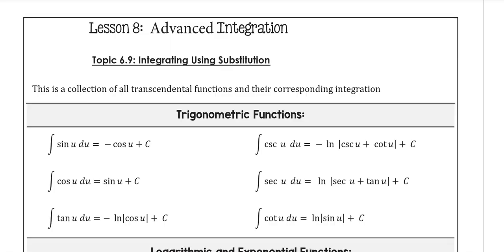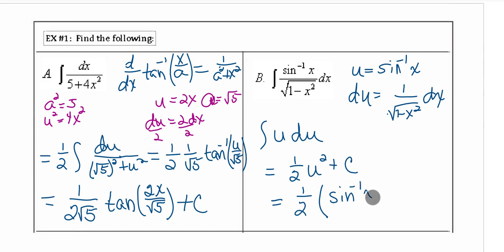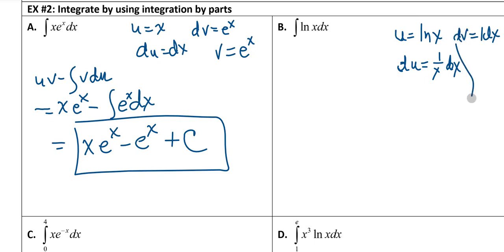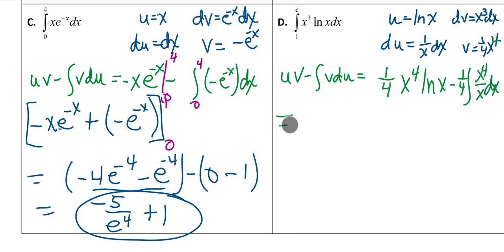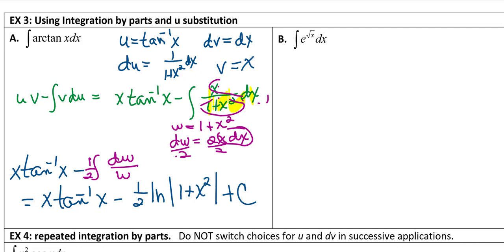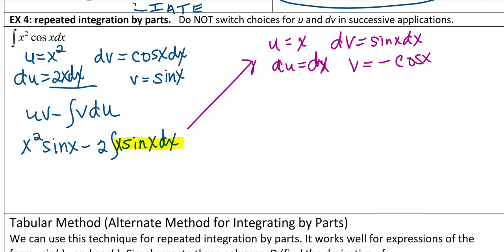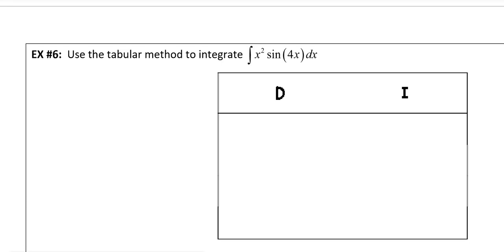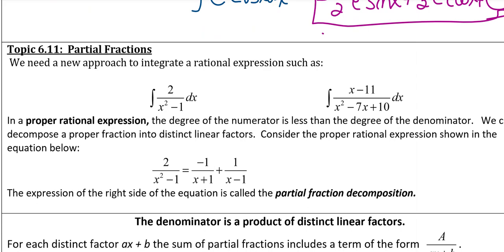Lesson 6.8 part 1